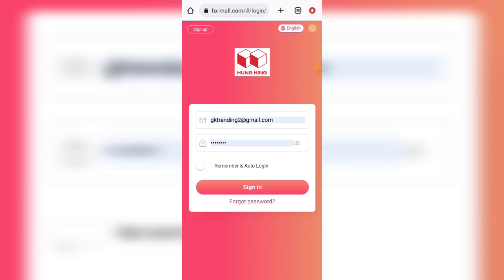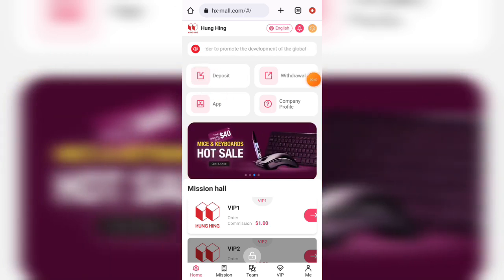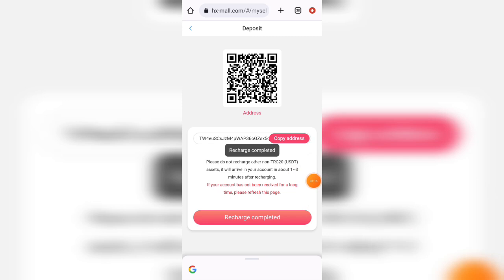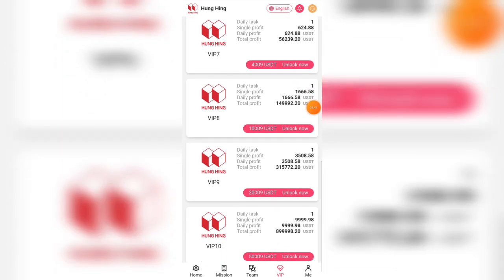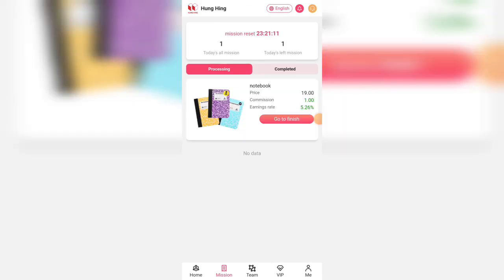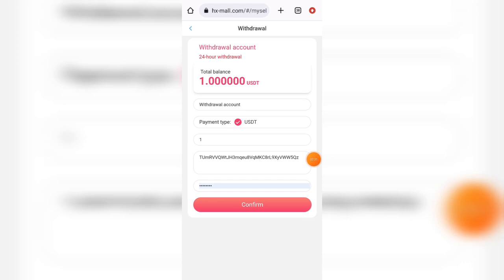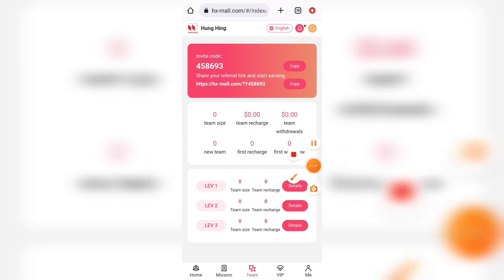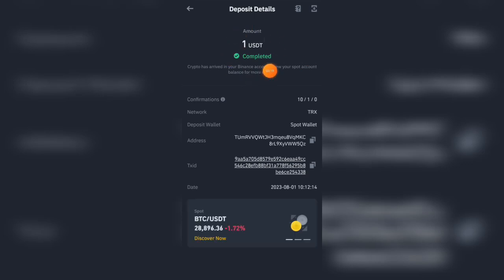Hung Hing Mall Recruiting Global Partners Register to Get 10 USDT Instant Love withdrawal proof 1💲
(Hung hing Mall) solemn promise: the platform will never be closed, legal, safe and reliable!

1. The recharge investment can only use USDT currency, and choose the TRC20 network.
2. The minimum deposit is 1 USDT, deposit and withdrawal within 24 hours, without any handling fee.
3. The platform uses 0:00 US Eastern Time to refresh tasks, and you can get commissions for completing orders.

[VIP1] Deposit: 9 USDT, daily commission: 1 USDT, valid for 90 days
[VIP2] Deposit: 39 USDT, daily commission: 4.58 USDT, valid for 90 days
[VIP3] Deposit: 139 USDT, daily commission: 17.38 USDT, valid for 90 days
[VIP4] Deposit: 399 USDT, daily commission: 51.78 USDT, valid for 90 days
[VIP5] Deposit: 999 USDT, daily commission: 136.88 USDT, valid for 90 days
[VIP6] Deposit: 1999 USDT, daily commission: 293.98 USDT, valid for 90 days
[VIP7] Deposit: 3999 USDT, daily commission: 624.88 USDT, valid for 90 days
[VIP8] Deposit: 9999 USDT, daily commission: 1666.58 USDT, valid for 90 days
[VIP9] Deposit: 19999 USDT, daily commission: 3508.58 USDT, valid for 90 days

Reward 1: New users can get 10USDT for free when they register, and they can withdraw directly within 90 days.

Reward 2: Use the invitation code to register and recharge, and enjoy high rebates for level 3 subordinates.

A-level deposit: 39 USDT, reward: 2.34 USDT = 6% rebate

B-level deposit: 39 USDT, reward: 1.17 USDT = 3% rebate

C-level deposit: 39 USDT, reward: 0.39 USDT = 1% rebate

Reward 3: Team 24-hour recharge reward

24-hour deposit: 500USDT, reward: 18USDT
24-hour deposit: 1000USDT, reward: 38USDT
24-hour deposit: 3000USDT, reward: 118USDT
24-hour deposit: 8000USDT, reward: 368USDT
24-hour deposit: 30000USDT, reward: 1688USDT
24-hour deposit: 50000USDT, reward: 3888USDT

Remarks: The total recharge amount of the team today is 500 USDT, and an additional 18 USDT can be obtained as a reward.

To meet the 24-hour team recharge reward, you should contact the platform customer service in time to claim it, and it will be recalculated if it exceeds 24 hours.

Every user can earn money by promoting the APP. The registered promotion link can be shared on any social software, such as Facebook, WhatsApp group, Telegram group, Twitter, YouTube, instatrma, TikTok, KAO KAO, etc. Create your own team to earn more money, invite friends and family to participate, and grow your team.

related search
2023 New USDT Earning Sites
2023 New Money Making Apps
Universal TV VIP is real or fake?
Universaltv.vip proof of payment
Universaltv.vip Withdrawal Proof
Earn App Earn Free Money
Make Money Apps Make Money Websites
The Forgotten Rune Sorcerer Cult
free money making sites
Invest Invest and earn money every day
Invest and earn money every day
learn and make money
Legitimate usdt mining website
mine mining app
Mining Farm Mining USDT
free mining usdt
2023 New Money Making Apps
New profitable website in 2023
Best cryptocurrencies to invest in 2023
trx mine usdt money making website
USD Website Tether USDT Xunlei USD Wallet
 online in ethiopia
2020,how to make money in ethiopia
online,ethiopia,how to make money in ethiopia
easily,make money in amharic,make money in
ethiopia,how can ii make money online from
ethiopia,how to make money on youtube in
ethiopia,ethiopia make money online, make money